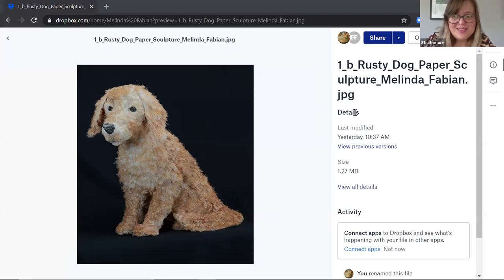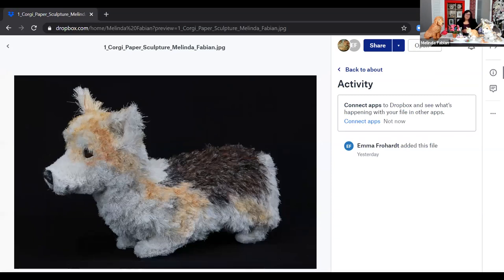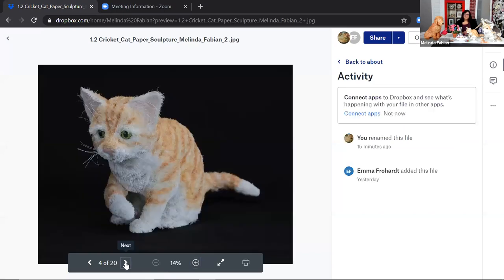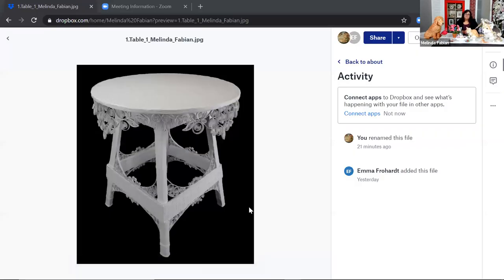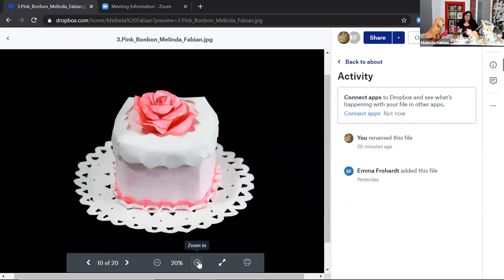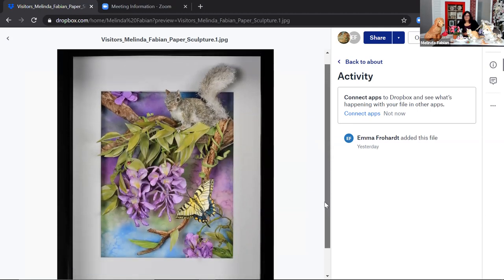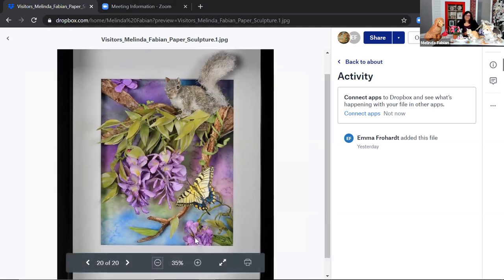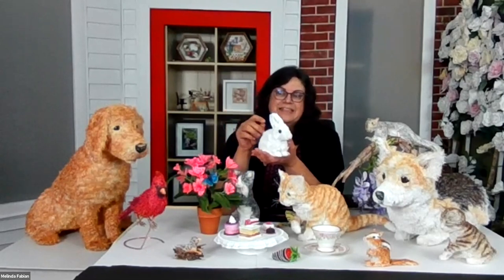Virtual Art Talk for Kids with Melinda Fabian